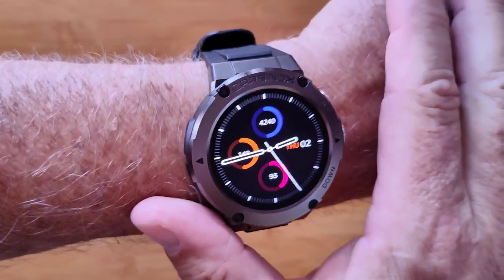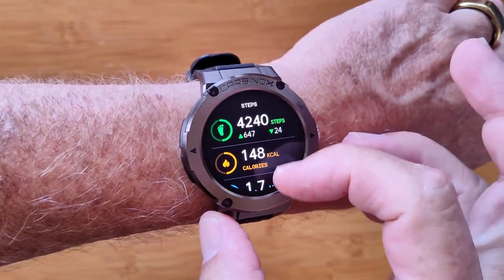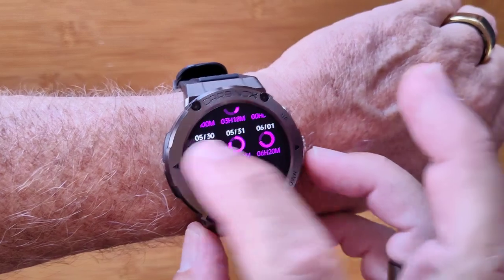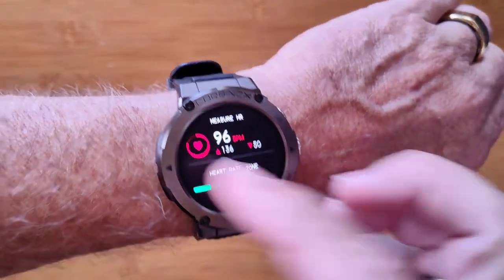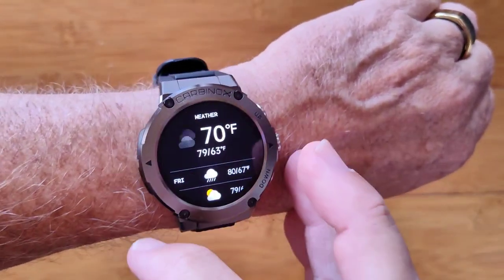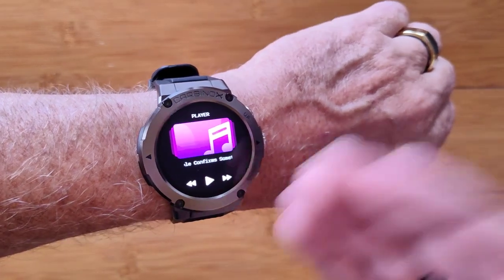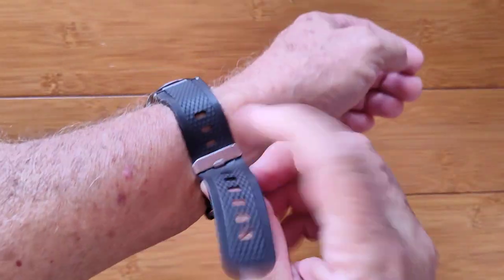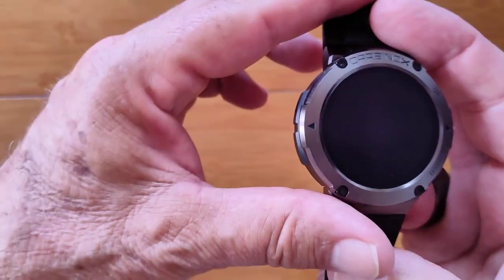CARBINOX SPACECRAFTER Rugged Durable Round Swimming Military Grade Smartwatch: Quick Overview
Learn more about Military Grade Waterproof Smartwatches at:  GoCarbinox.com
NEW!!  CARBINOX TITAN PRO - Answer and make calls with your smartwatch via Bluetooth Calling technology.

This SPACECRAFTER smartwatch has been provided by Carbinox for review. Many thanks to Carbinox for their support. If you are interested in purchasing this SPACECRAFTER smartwatch, please use the link listed above. It will help us receive more watches to review for you in the future. Thanks!

DESCRIPTION:
The Carbinox SPACECRAFTER ruggedized smartwatch is a round addition to the rectangular LUX and TITAN models for those who prefer a traditional round watch design. As with the other Carbinox models, the SPACECRAFTER does a lot of things with a well designed and easy to use UI (User Interface). You have access to multiple sporting activities (Note: Do not use hot water, not suitable for swimming, diving or sauna, etc.). With a selection of downloadable watch faces from the tethering app, you can configure the SPACECRAFTER to your liking.

 • ENGINEERED TO LAST: The Carbinox SPACECRAFTER Watch is built with a micro-blasted metal frame and titanium body to withstand different atmospheric pressures, temperatures, and conditions, providing tactical solutions for challenging environments.
Get stunning features right on your wrist such as Heart Rate Monitor, Blood Pressure, Sleep Control, Female physiological period reminder, +14 Sports Modes, and more!
 • BRIGHT DISPLAY: With a 1.32-inch round full-touch high-definition large screen sporting a resolution of 360 * 360, you are able to clearly view the time, all-day activity data and health data. Supports dynamic dial and custom dial.
 • LONG BATTERY LIFE: This smartwatch has a 360 mAh battery with 5-7 days usage time, 15-20 days standby time.

BIOMETRIC MEASUREMENT WARNING: This device claims to read Blood Pressure without using a cuff to measure actual Blood Pressure directly. The accuracy of the readings HAVE NOT BEEN VERIFIED and MAY NOT BE ACCURATE. As such, you are advised to *NOT* rely upon Blood Pressure readings from this or any similar devices for making decisions regarding your medical condition or health. Fitness/Health watches/bands offering biometric measurements such as heart rate, Blood Pressure, blood oxygen, fatigue, breath rate, etc., should be considered supplemental to seeking true and accurate readings taken under optimal conditions by trained professionals using accurate, calibrated equipment. If you feel concerned about your health, do not self-diagnose, especially from using inexpensive, uncalibrated non-medical wearable devices. Seek proper medical advice. Enjoy your new toy, but remember, it is a toy.

Smartwatch Resource Center: TinyURL.com/AndroidWatches